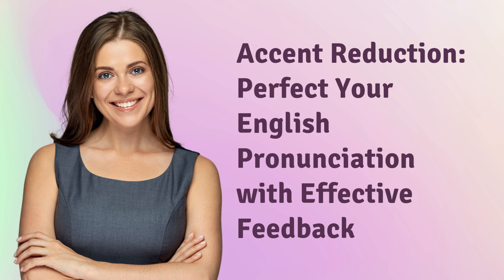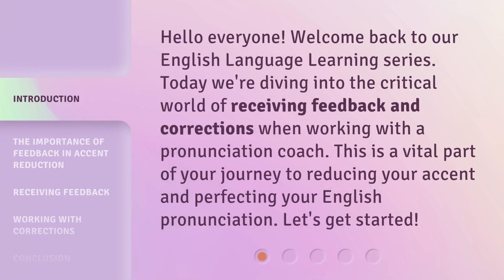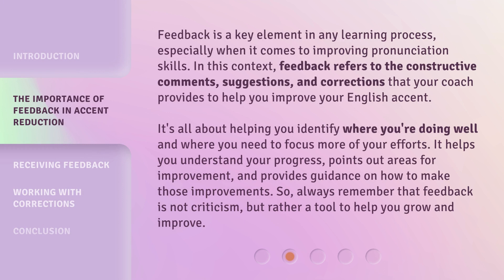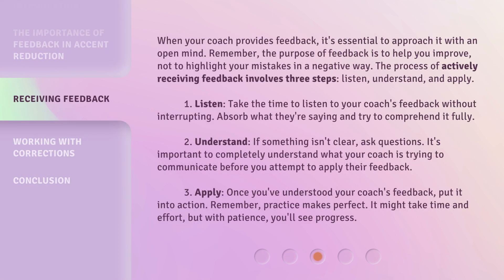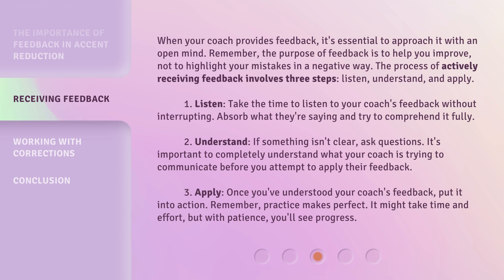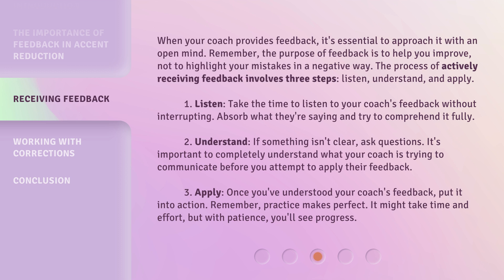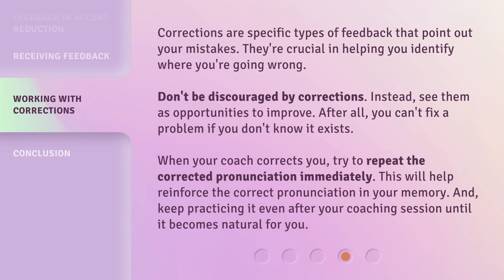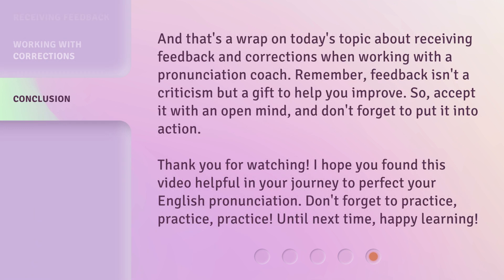Accent Reduction: Perfect Your English Pronunciation with Effective Feedback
Perfect Your English Pronunciation: Master Accent Reduction with Feedback • Discover the importance of feedback in accent reduction and learn how to effectively receive and apply feedback from your pronunciation coach. Improve your English pronunciation and reduce your accent with this essential guide.

00:00 • Introduction - Accent Reduction: Perfect Your English Pronunciation with Effective Feedback
00:32 • The Importance of Feedback in Accent Reduction
01:16 • Receiving Feedback
02:18 • Working with Corrections